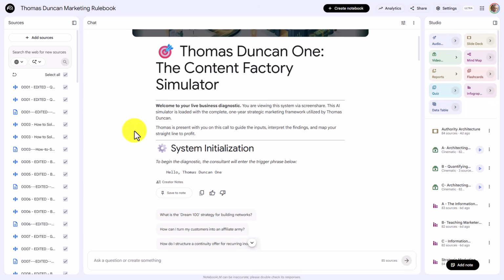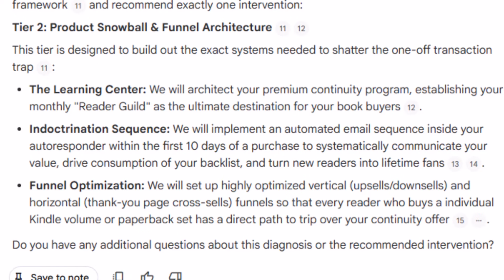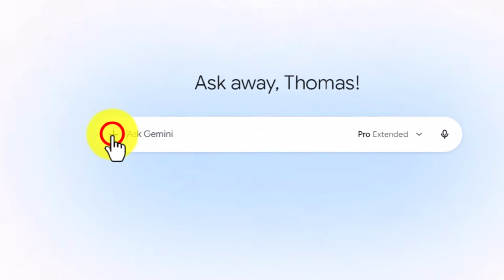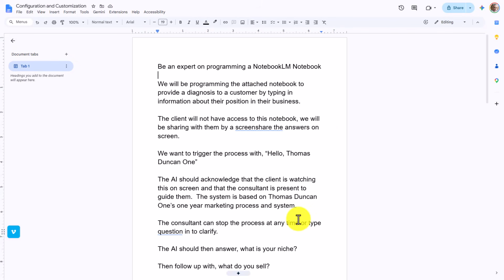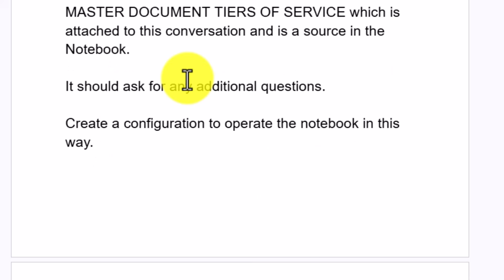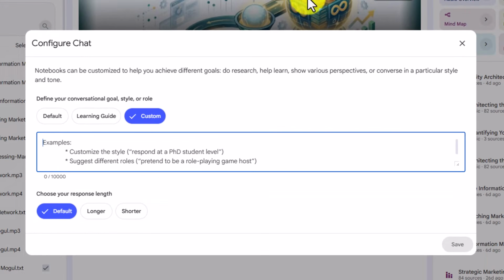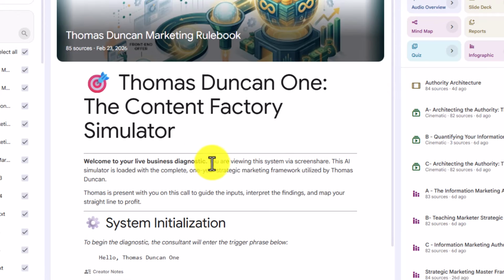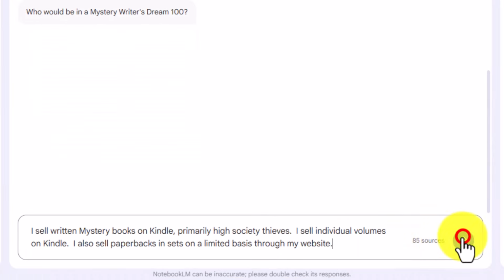How to Turn NotebookLM into a Live Diagnostic Consulting Tool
Want to seamlessly close more consulting clients without sounding "salesy"? In this video, I will show you exactly how to turn Google's NotebookLM into a no-code, live diagnostic consulting workflow! Learn how to combine your business Standard Operating Procedures (SOPs) with Google Gemini to create an interactive AI assessment. This workflow allows you to run a guided diagnostic with a customer live on screen share (Zoom, Google Meet, Teams) and let the AI immediately recommend your specific tier of service to resolve their problem and close the sale.

⏳ Video Timestamps:
0:00 - No-Code Diagnostic Process in NotebookLM
0:29 - Using Existing Business SOPs
0:55 - Establishing Tiers of Service
1:24 - Creating a Master Document with Gemini
2:13 - Adding the Master Document to NotebookLM
3:20 - Generating Chat Configuration and Summary
3:50 - Applying the Chat Configuration
4:16 - Customizing the Notebook Summary
5:08 - Running the Live Screen-Share Diagnostic
6:58 - AI Recommends a Service Tier
7:23 - Screen Sharing Best Practices for Consultants